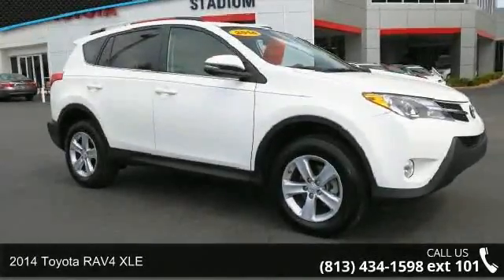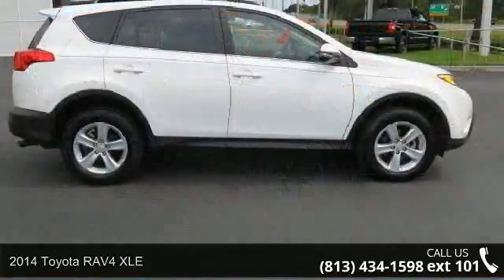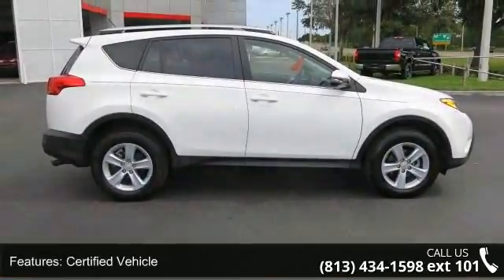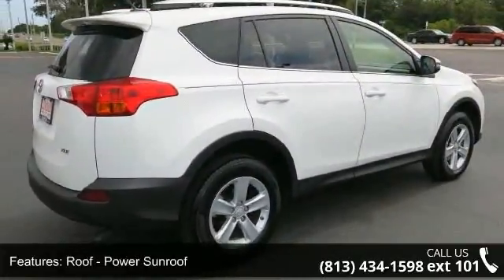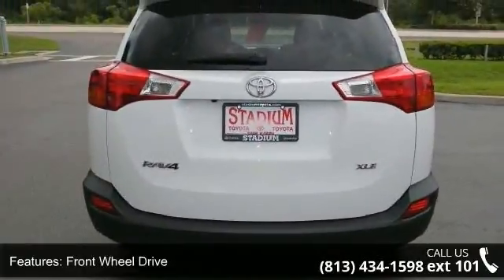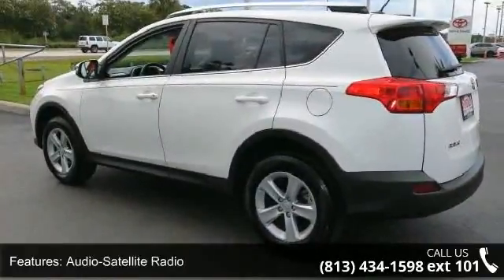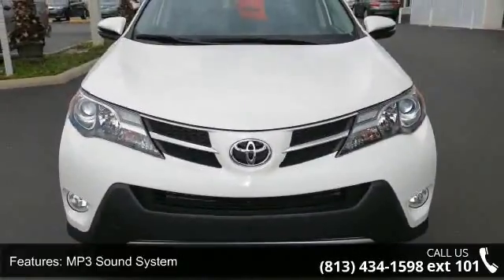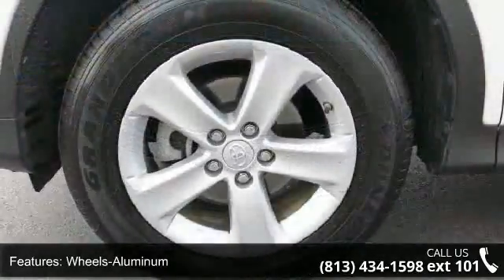2014 Toyota RAV4 XLE - Stadium Toyota - Tampa, FL 33614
2014 Toyota RAV4 XLE Condition: Certified pre-owned Mileage: 18976 Transmission: 6-Speed A/T Exterior Color: Silver Interior Color: Gray Doors: 4 Stock: 153605A Cylinders: 4